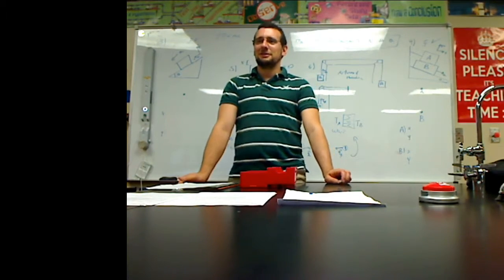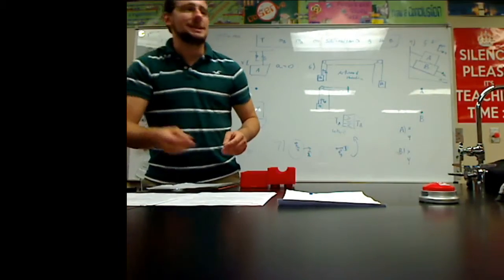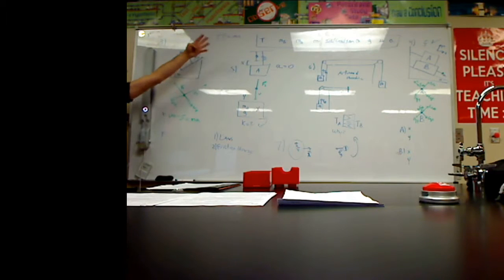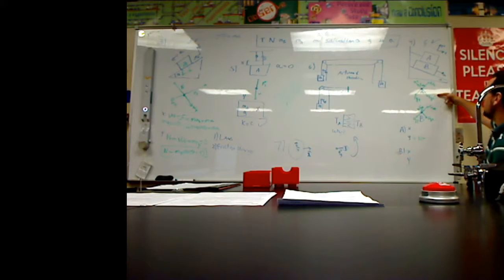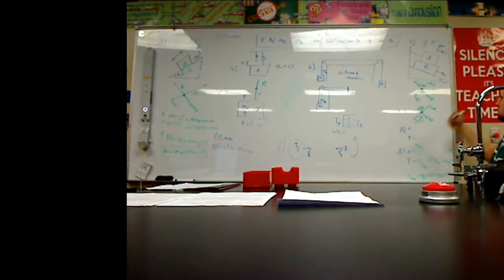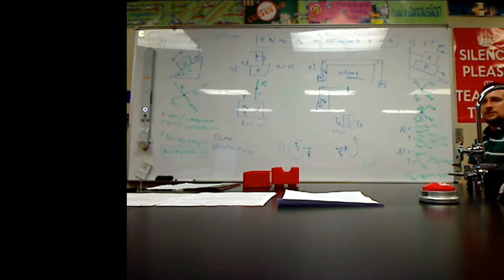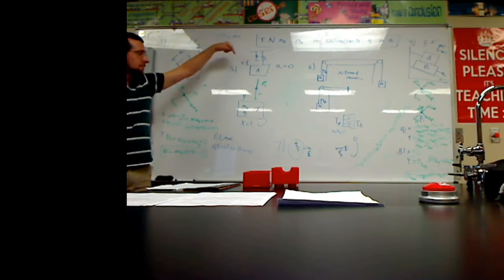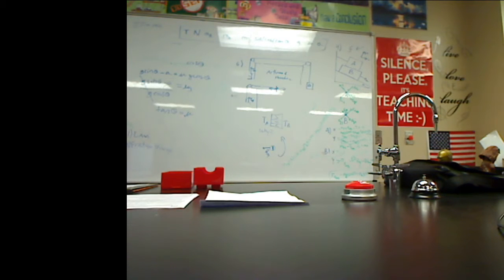AP Physics 1 (2015-10-07) - Dynamics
Mr. Lima's 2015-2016 High School Open House session